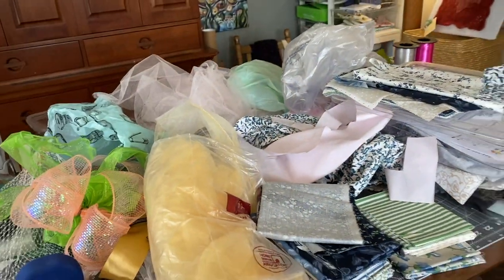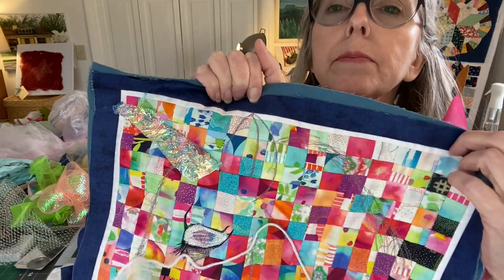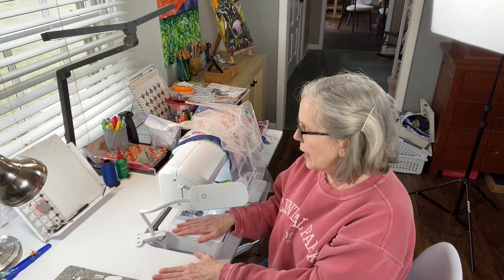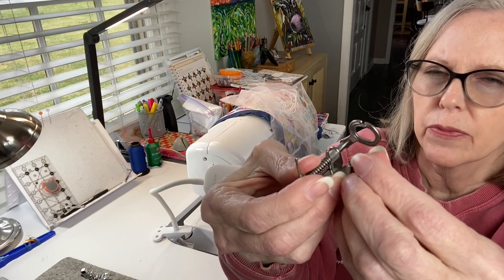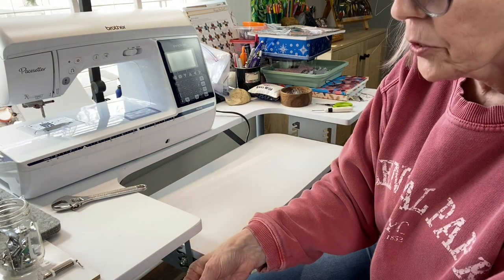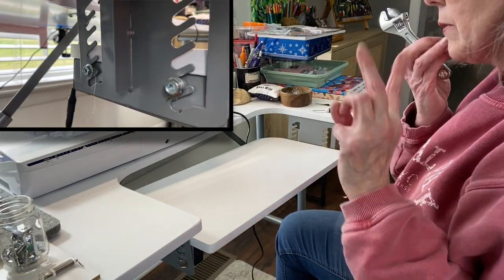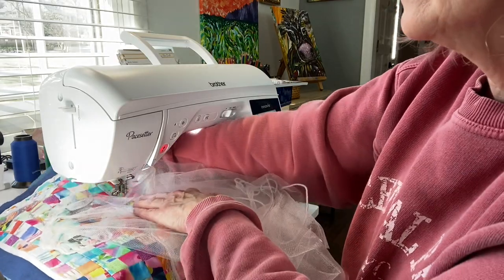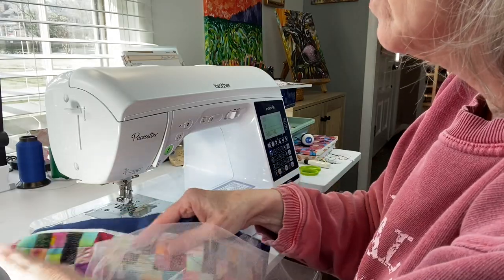COUCHING & THREAD SKETCHING| Sewing Table Setup| REFOCUSING ON THE MINIATURE UNICORN QUILT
Hi Quilty Friend!
So glad you popped in to see this video. I've been having loads of fun with this miniature Quilty. It's been a fabulous opportunity to dive into sampling the art of thread sketching. So far I'm loving it!

This is a learnwithme
My approach is vlogstyle. I'm in the studio sharing my explorations of the day as I'm learning the art of quiltmaking

I look forward to seeing you around! I hope you enjoy this video. You'll find more of this series in the playlists tab.

Happy Stitching!

PS I'd love to share some of your creative pursuits as well. Just email them with a bit of a description and I'll include them in an upcoming video.

LQA Unicorn Mini March 26 2024